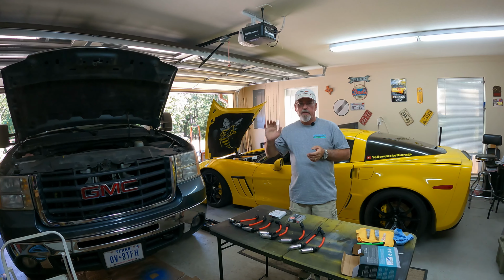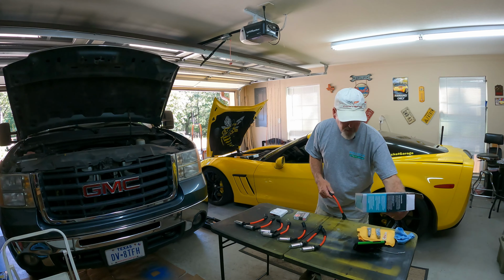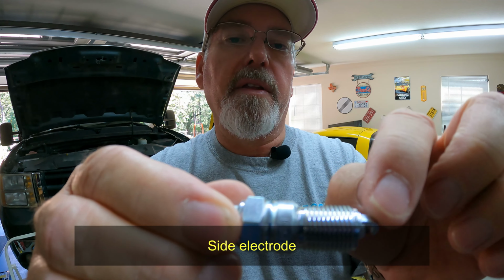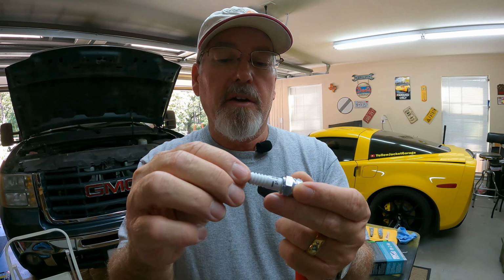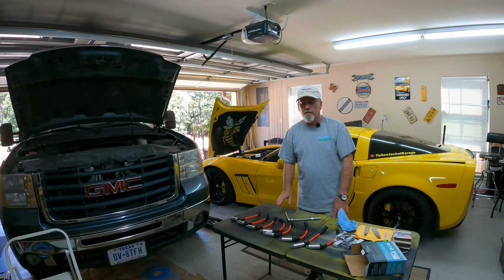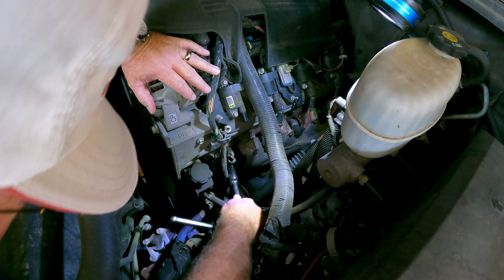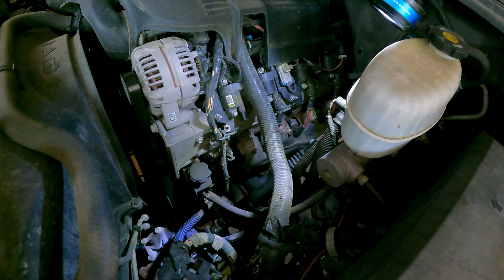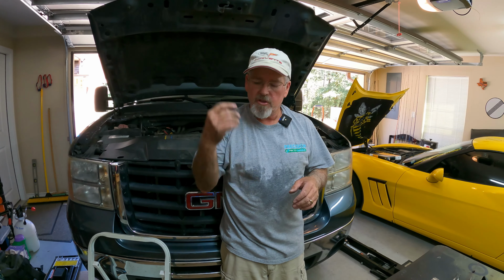Changing my own spark plugs and wires in my 2008 GMC Sierra 2500HD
In this video I hope to help people with limited mechanical ability to learn some basic knowledge to help them gain confidence to try and perform some of their own vehicle maintenance and maybe save a few dollars in the process.  I am changing the spark plugs and wires in my 2008 GMC pickup and hope others might learn a few tips or tricks along the journey.